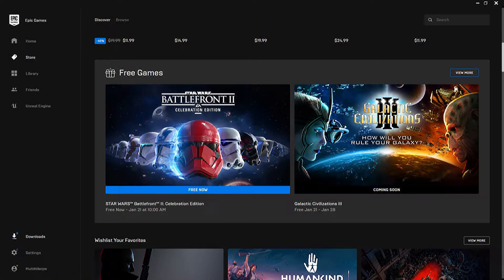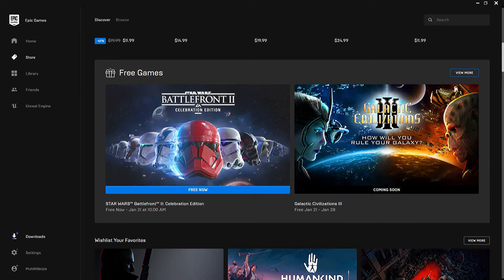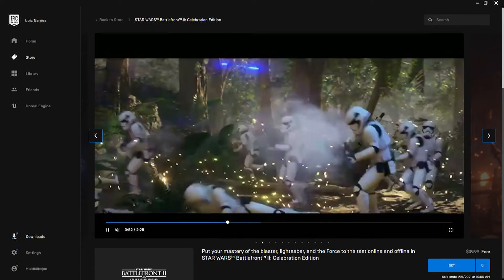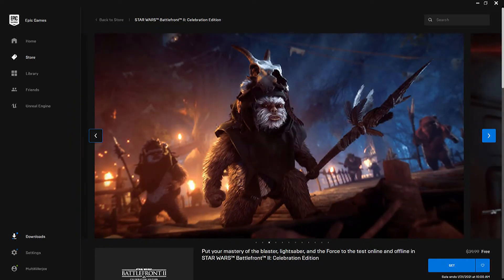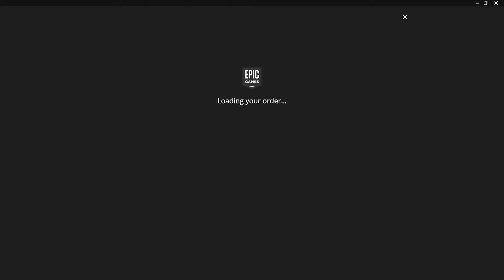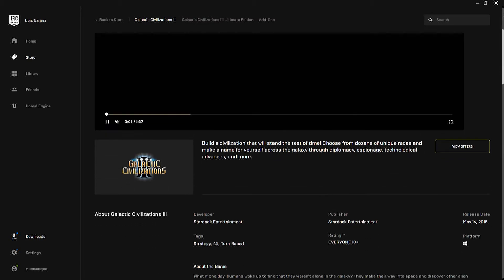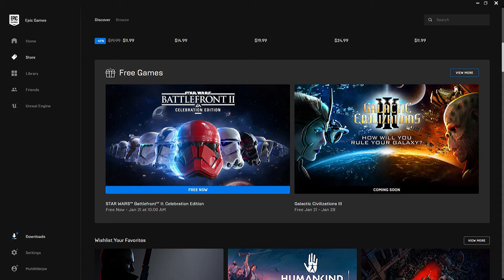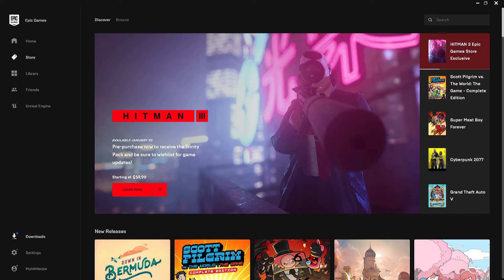Free Weekly Epic Games Started Jan14 Ends Jan21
Battlefront 2!!! Get it before next week!